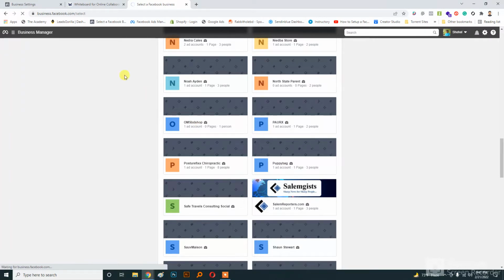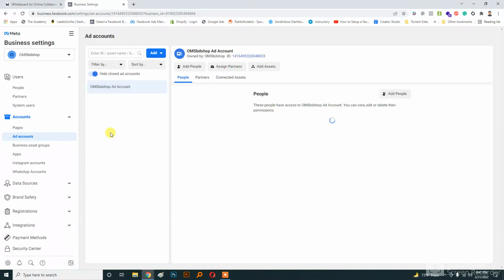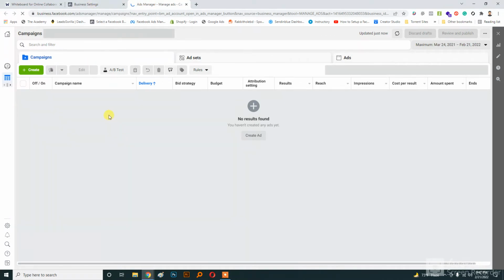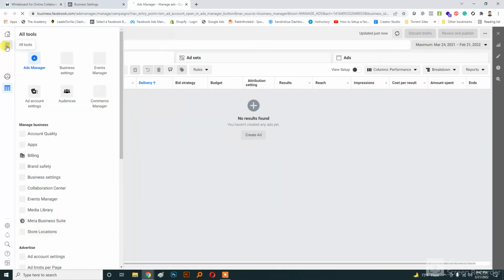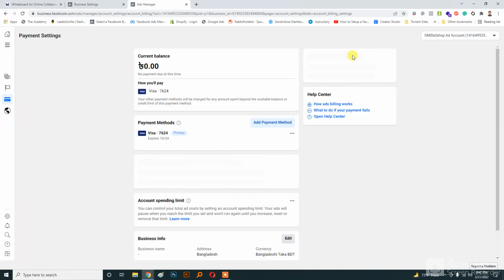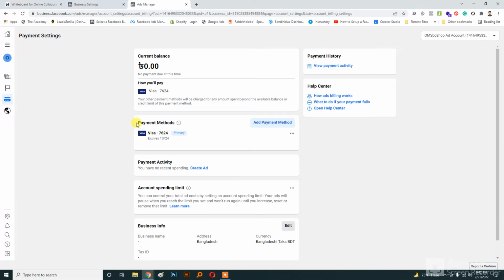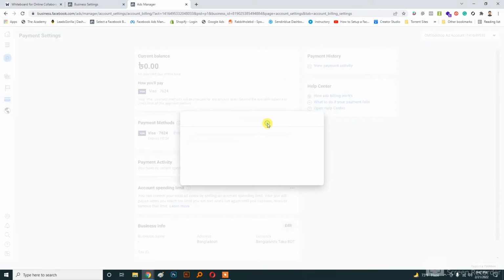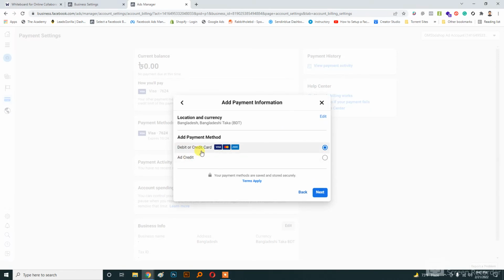How to add billing method in Facebook ads manager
This video is about how to add Payment Method for Facebook ads. Here I am explaining step by step in details how to add a payment method. You can also add multiple payment methods to your account. So follow the steps and learn how to add a payment method for your Facebook ad account.